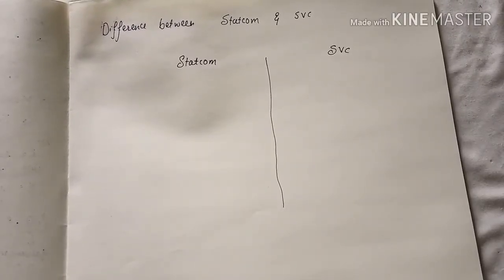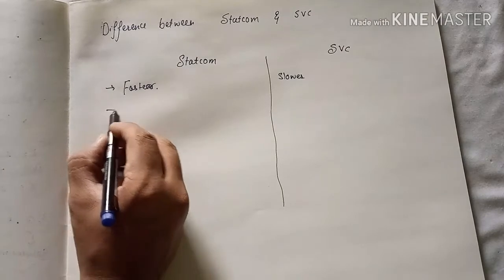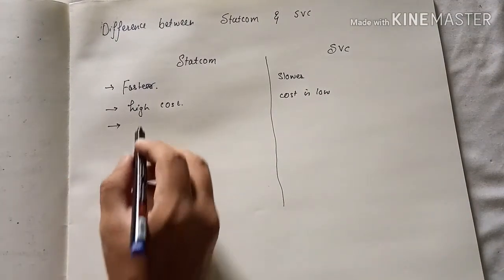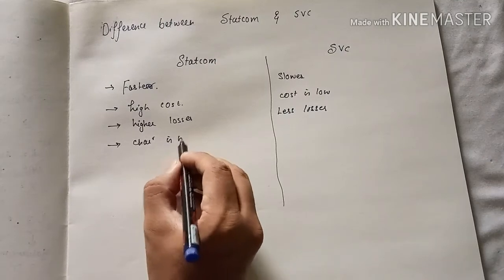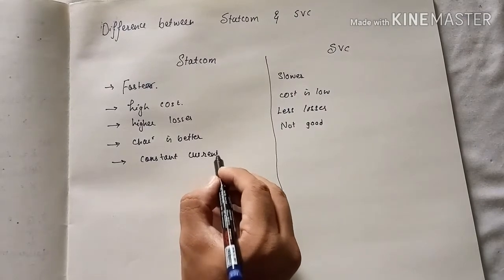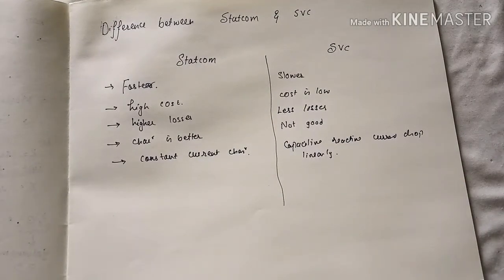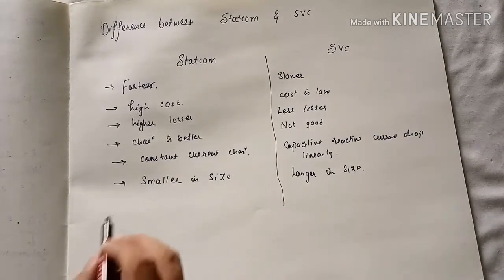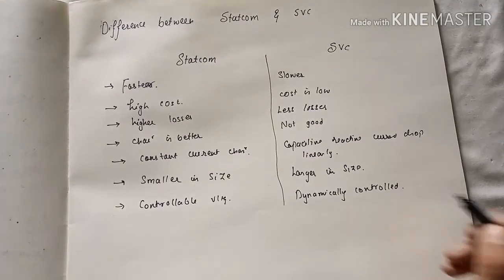DIFFERENCE BETWEEN STATCOM & SVC